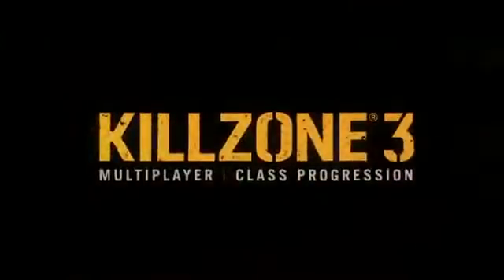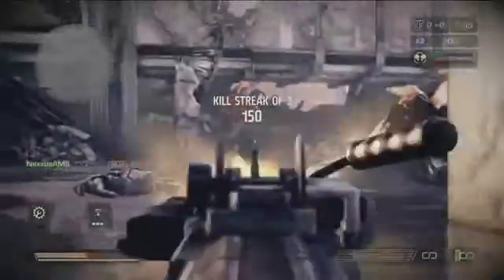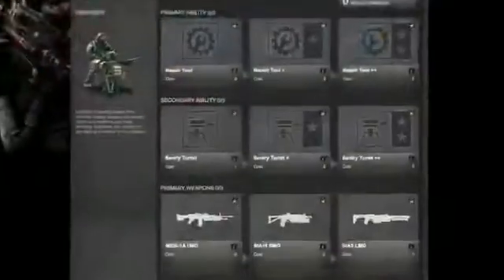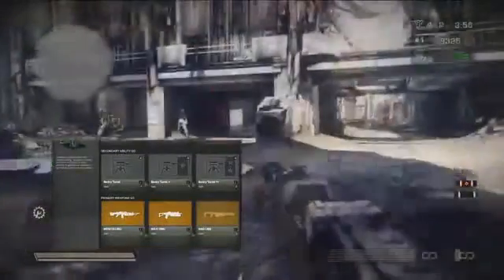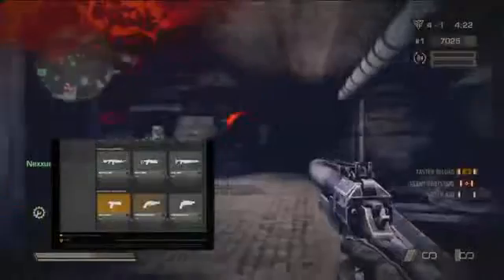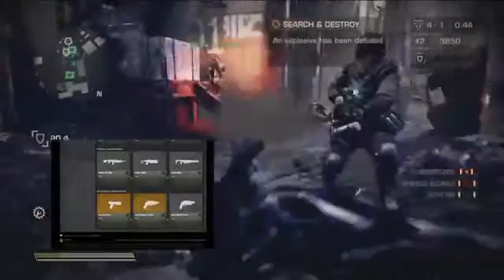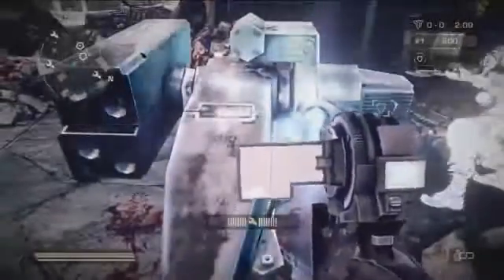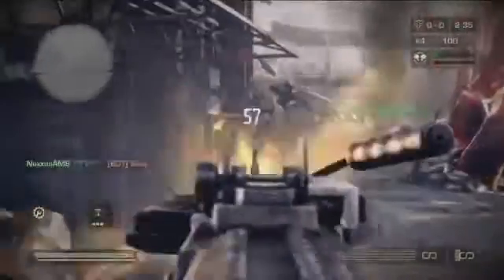Killzone 3 Multiplayer Career Progression Engineer1182